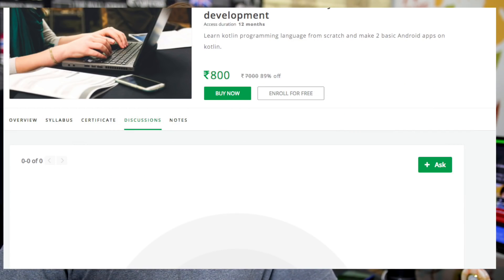Ask Questions and social login LCO Updates